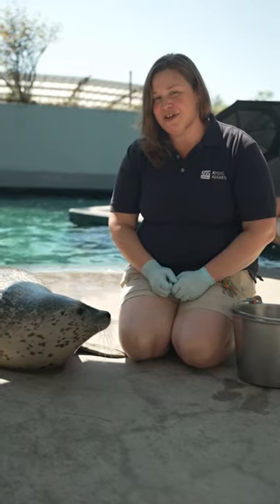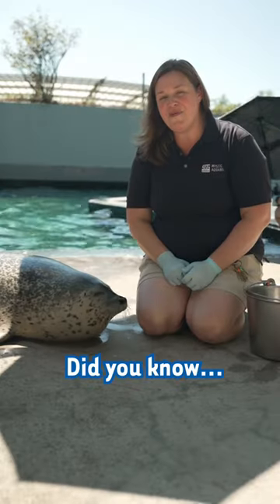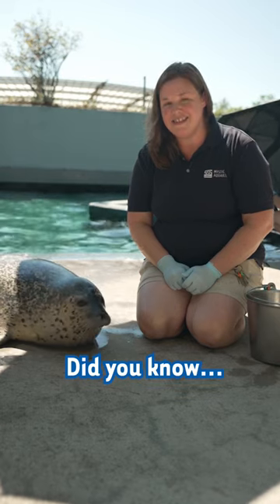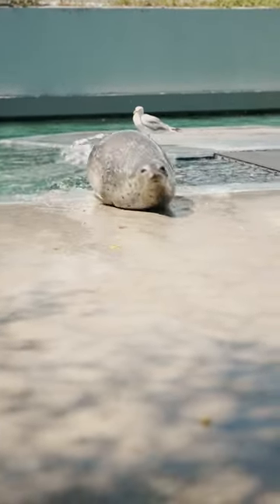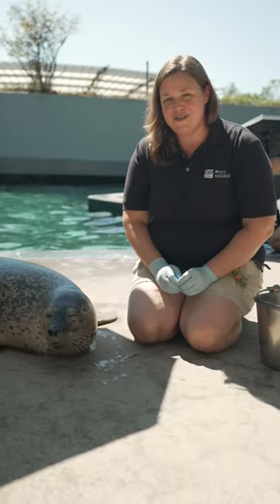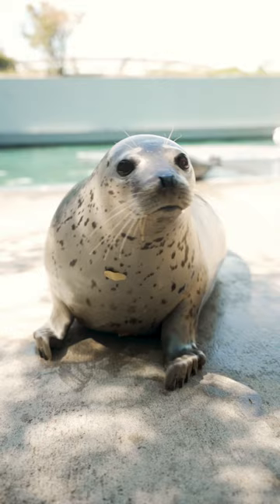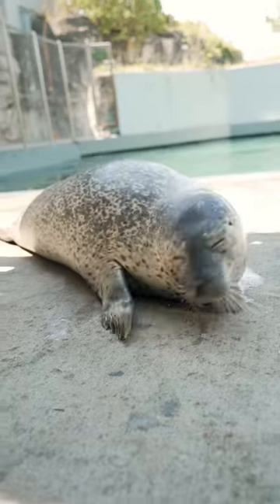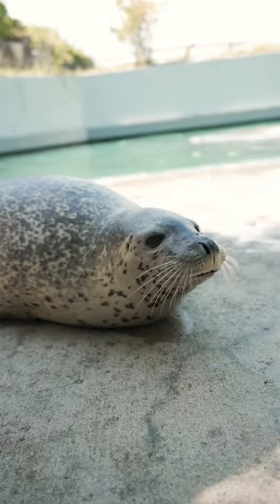Spotted seals Siku and Nuna